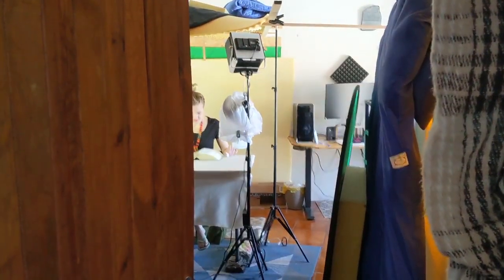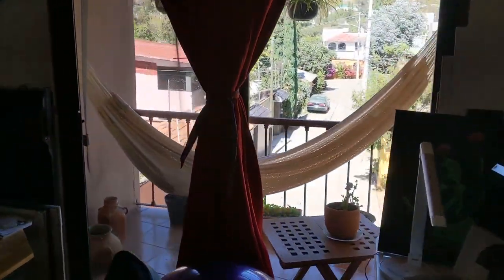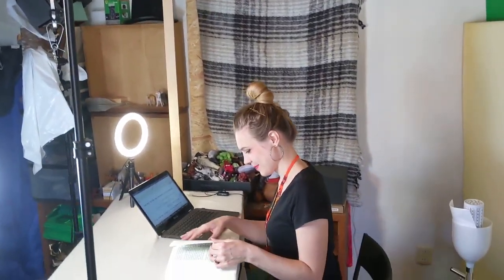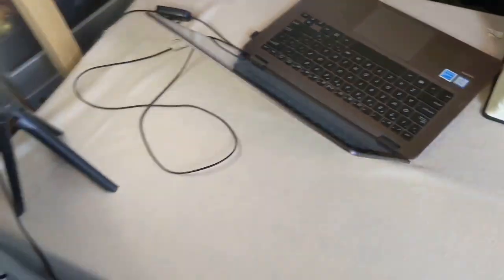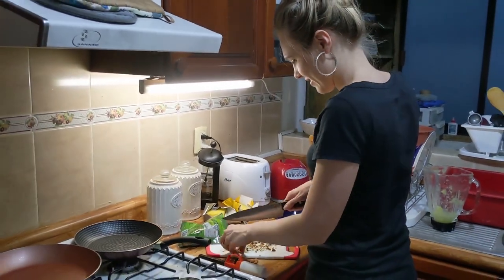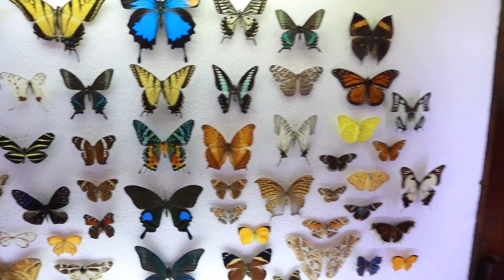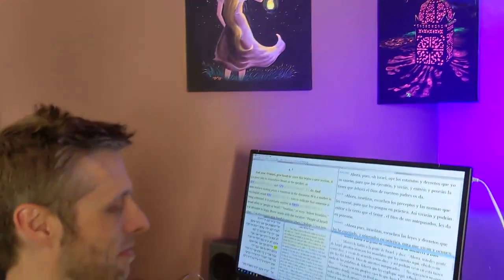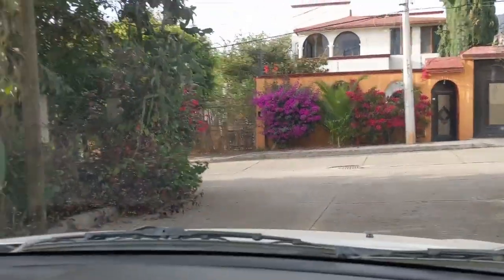Spend a couple days with us behind the scenes!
We thought we'd share a bit of our personal lives with you, as well as a peek behind the scenes of how we make the Hebrew lessons. So come along for the ride and see what it's like to live in the beautiful city of Oaxaca, Mexico.  Enjoy!

With love,
Andrew & Beth

Song at the end: "Come and Listen" by David Crowder.
If you're curious about the equipment you saw in the video, you can see more details over at our website freehebrew.online/behind-the-scenes